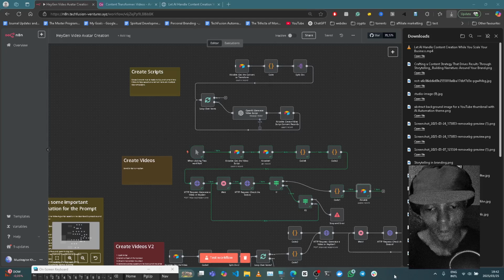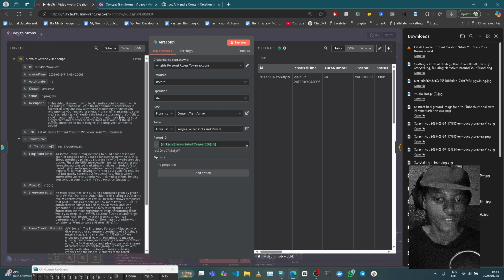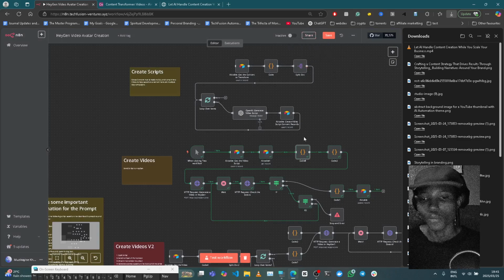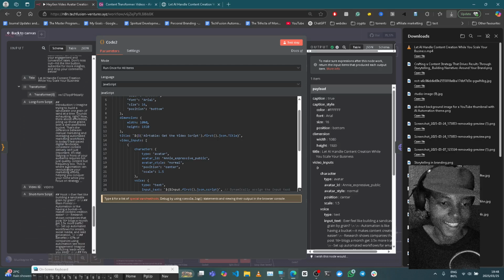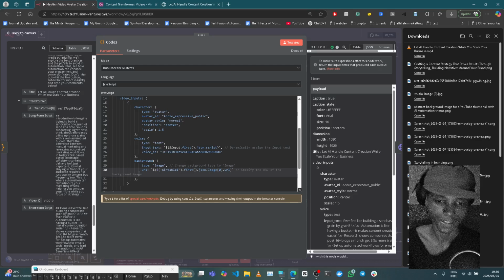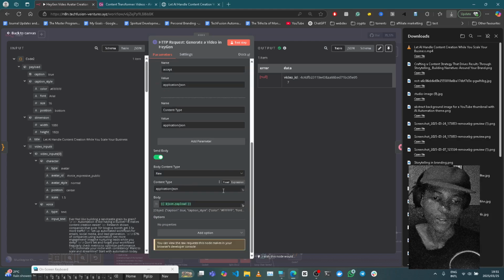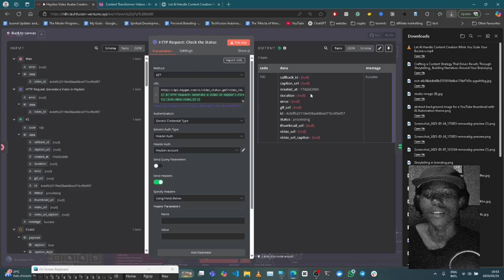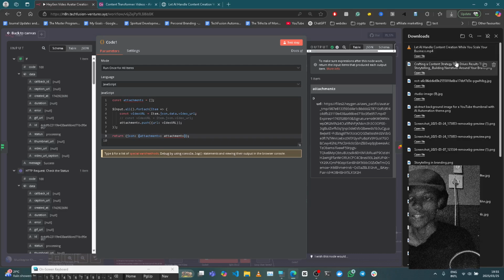How I'm Scaling My Content Marketing (And 20xing My Productivity) with HeyGen Avatars and n8n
Here's a Recap of everything you learned in the video:
1. Having a place to store all your content (like Airtable) is great for making sure you're never off track from what you want to reference.
2. Having error-catching Mechanisms is extremely important, for you'll end up being a dummy like me.
3. There's a 7x time ratio on average for video creation. If you're creating a one-minute video, it will take seven minutes.
4. I'm going to add more to this workflow and make it ten times better.